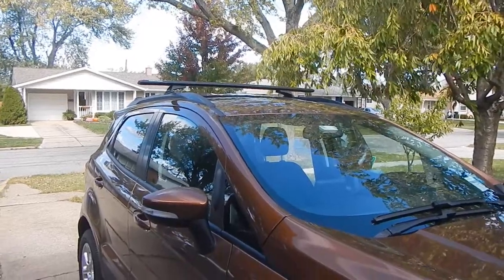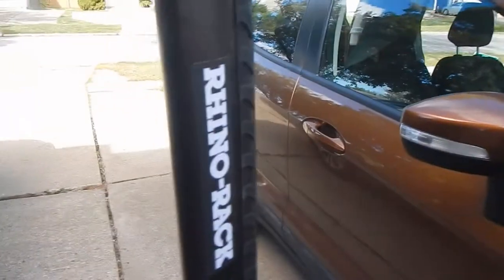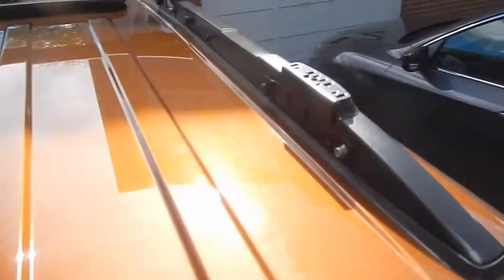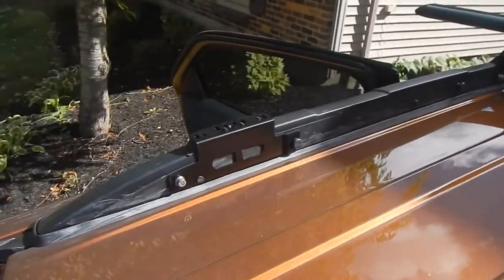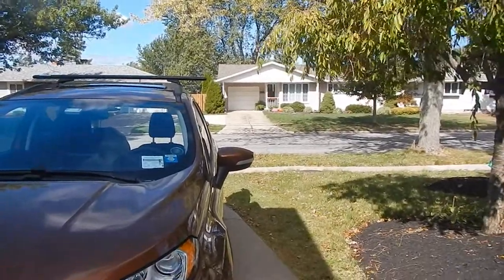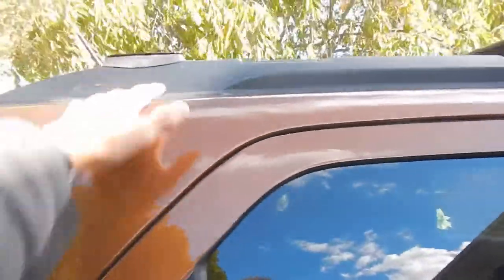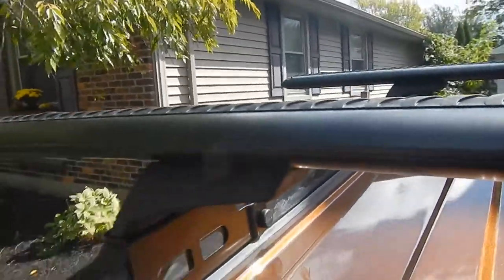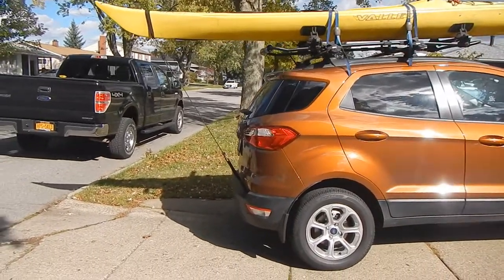Ecosport Roof Rails cross bars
Ford Ecoport Roof rail or cross bars install . 2020 SE 4wd model. Rhino Vortex roof bars and fit kit with feet. You can NOT buy these in the USA as of now. Bought from Vehicle Accessories Group in   Australia and had shipped to USA. Why Rhino USA wont sell or even get this setup in the USA is a mystery to me. The audio gets garbled for a few seconds unfortunately.